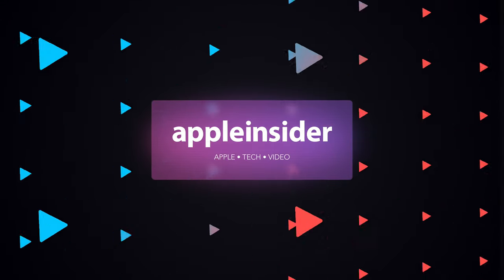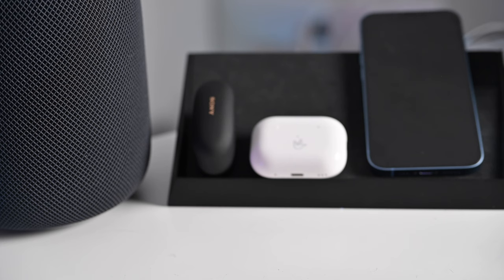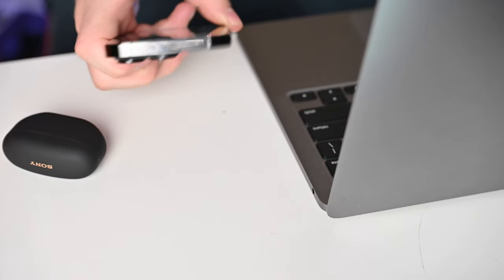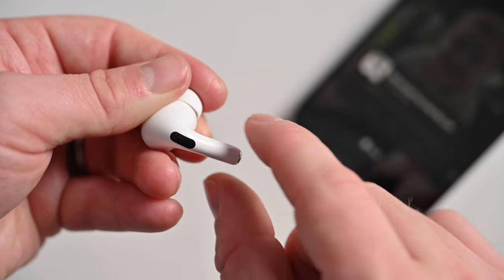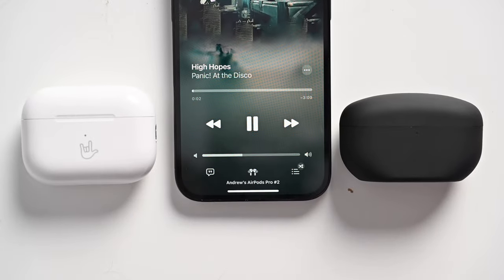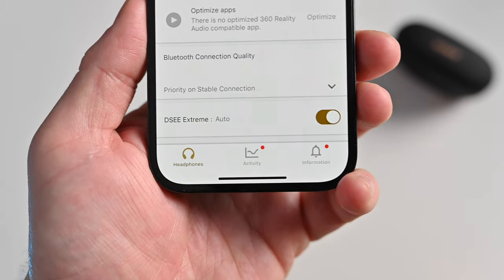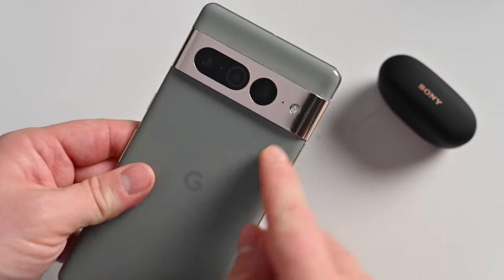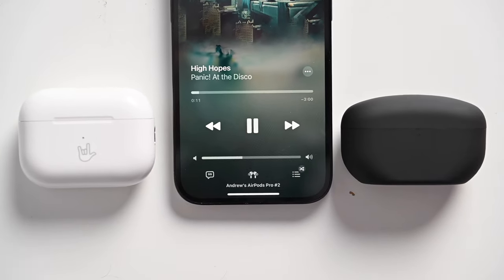AirPods Pro VS Sony WF-1000XM5 Earbuds! Ultimate Compare!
Apple or Sony - which will triumph in the battle of the true wireless earbuds? Watch our thorough comparison of the AirPods Pro 2 and the Sony XM5, detailing everything from battery life to noise cancellation. Perfect for any audio enthusiast!

Pick up AirPods Pro 2 on sale at Amazon
Sony XM5 earbuds at Amazon

Chapters ➡
0:00 Intro
0:46 Design
1:22 Charging
2:45 Battery life
3:27 Chipsets & internals
4:09 Special features
5:51 Controls
7:47 Find My on AirPods Pro 2
8:22 Audio quality
10:49 Spatial Audio
11:46 Active noise cancellation
13:33 Wrap up and summary